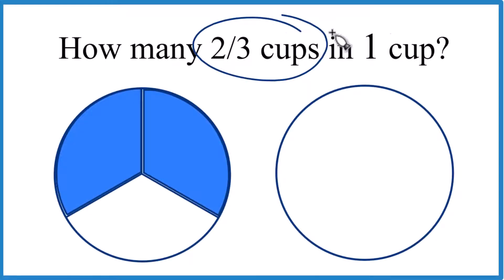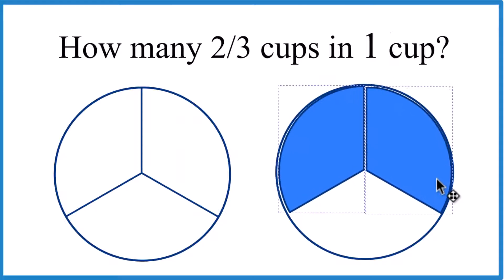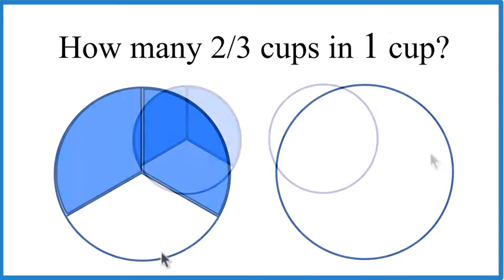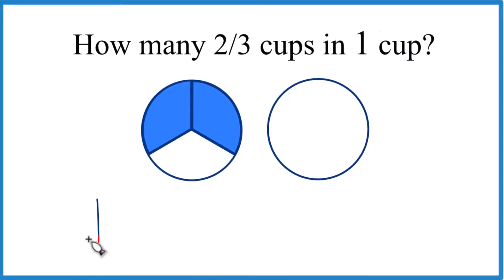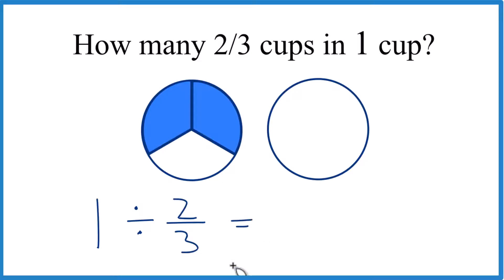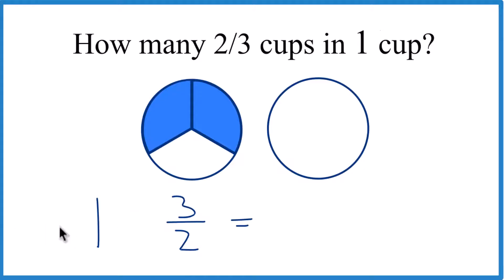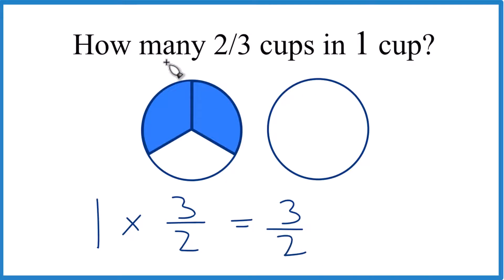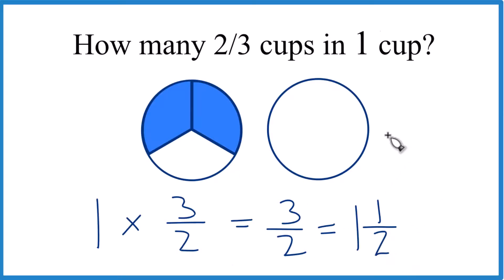How many 2/3 cups are in 1 cup?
To determine how many 2/3 cups are in 1 cup, we need to divide the total amount (1 cup) by the size of each portion (2/3 cup).

1 divided by 2/3 is the same as 1 multiplied by 3/2.

When we multiply these fractions, we get:

1 times 3 divided by 2 equals 3/2. As a mixed fraction, this is 1 1/2.

So, there are 3/2 or 1 1/2 of 2/3 cups in 1 cup.